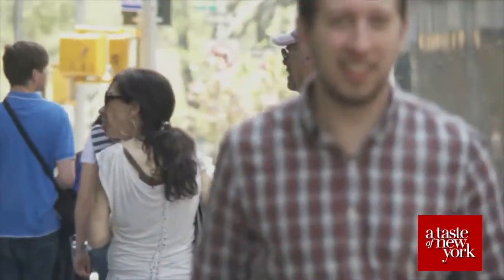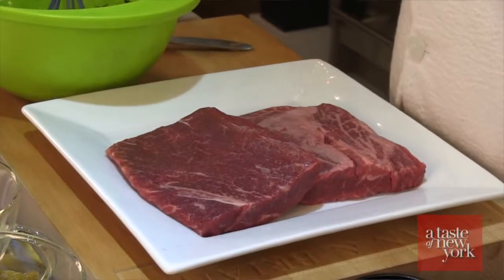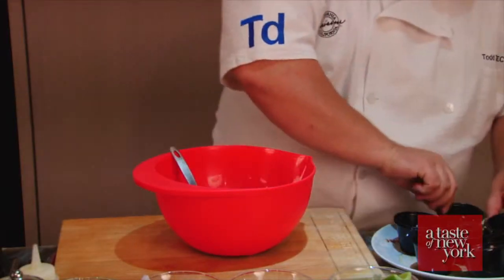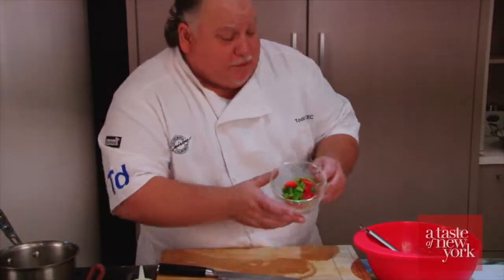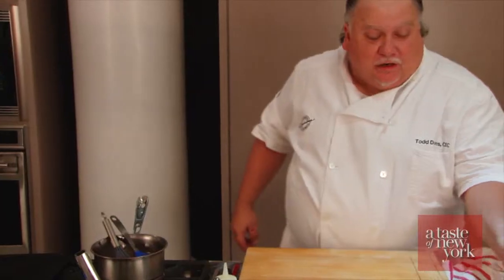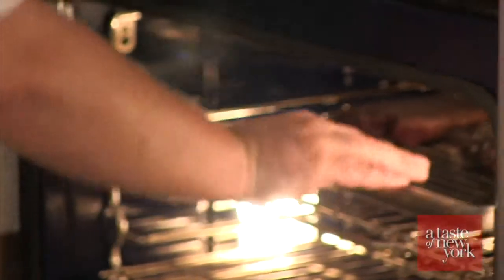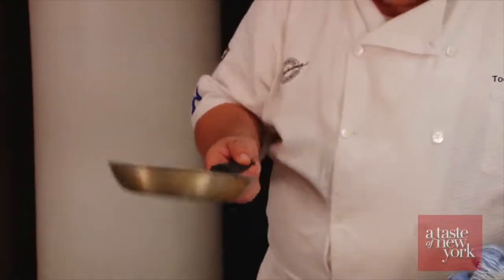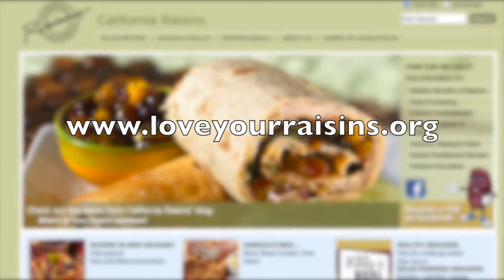Flat Iron Steak Grilling Recipe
Flat Iron Steak Grilling Recipe.  We visited the Manhattan Canter for Kitchen and Bath to meet with Chef Todd Downs from California Raisins to make a great Summer Grilling Recipe.

SHOWS AND TELEVISION SEGMENT FORMAT

Idea development and production of shows and TV segments. Writing, casting, production and post production.

FOOD MARKETING VIDEO PRODUCTION

From initial concept through all the stages of productions for high quality short form documentaries. For food brand marketing, we have restaurant chefs doing product endorsements and using your product in their recipes on our television show.  We are experts in finding real professionals that would love to endorse your product and use reality marketing to keep production costs low.